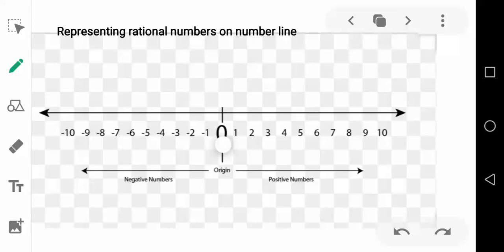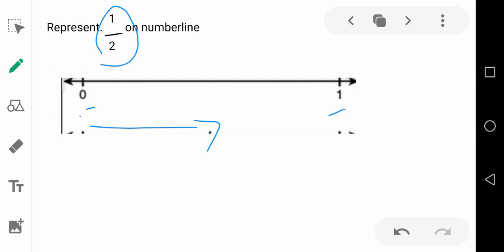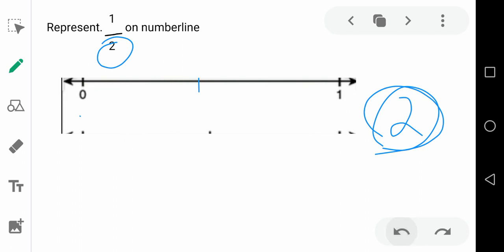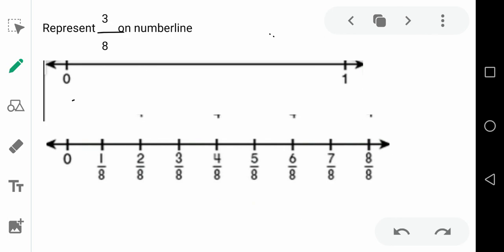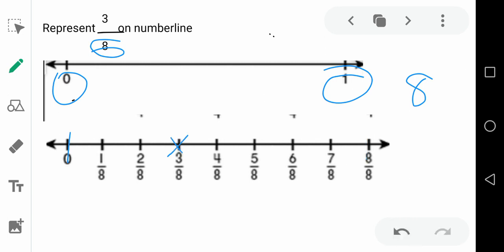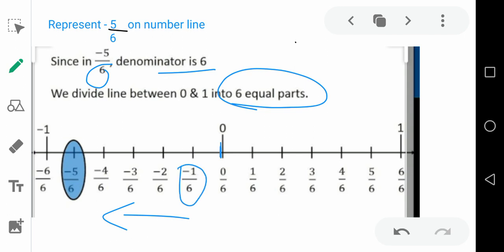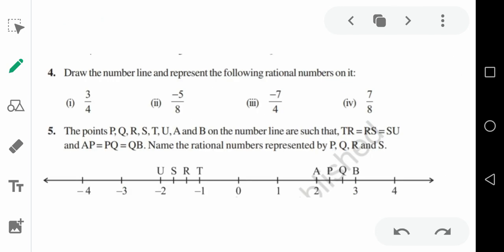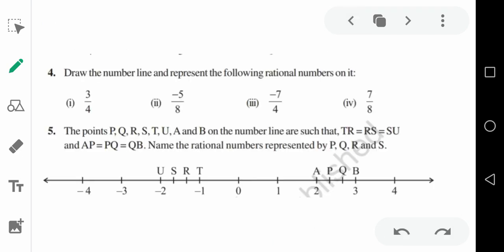Cbse, class7, Rational numbers